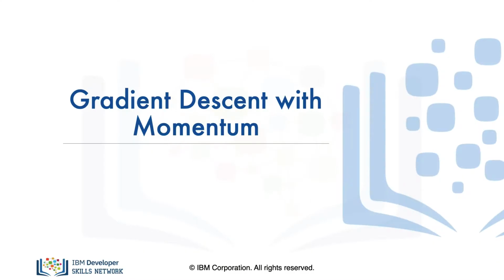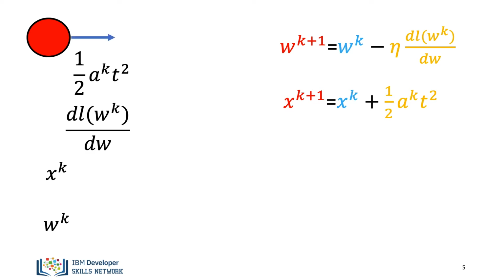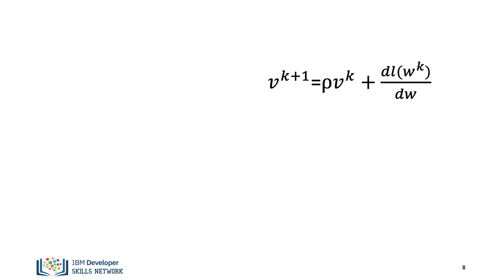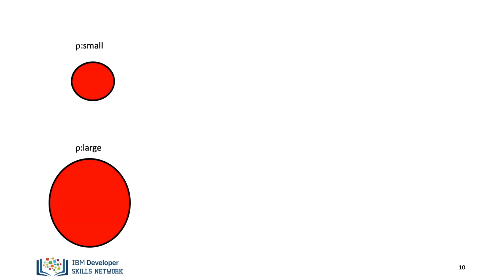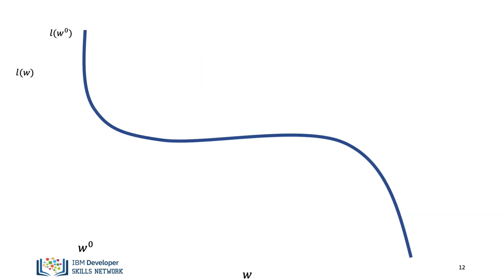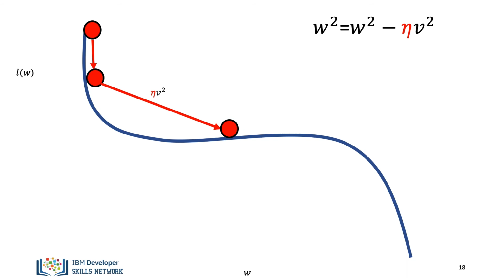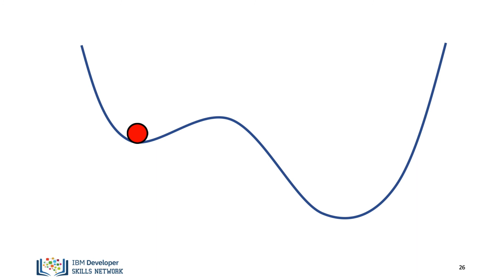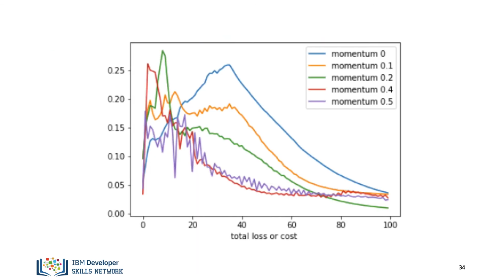gradient descent momentum